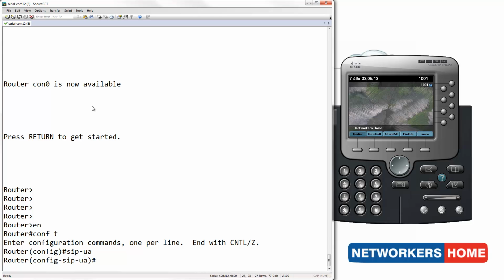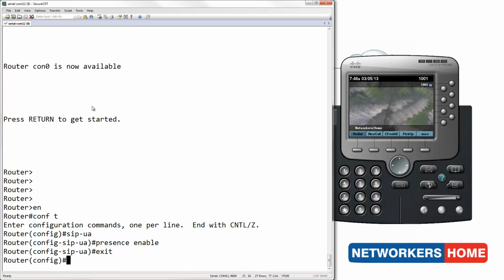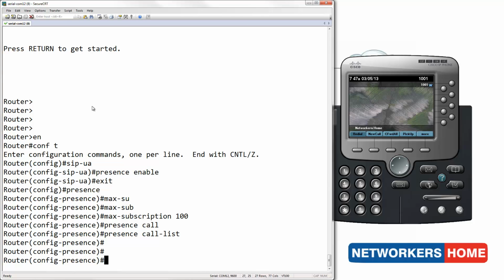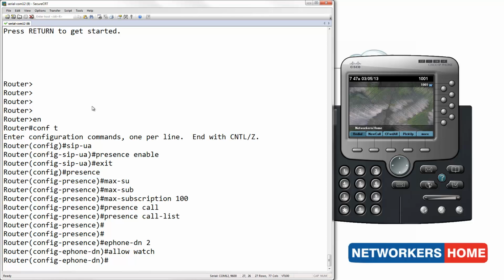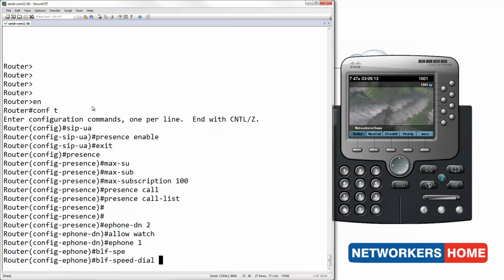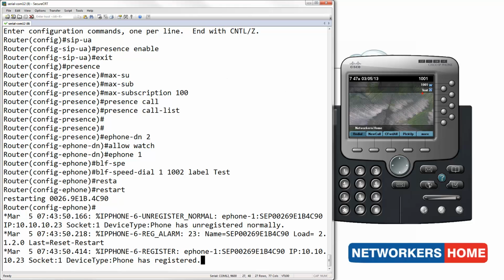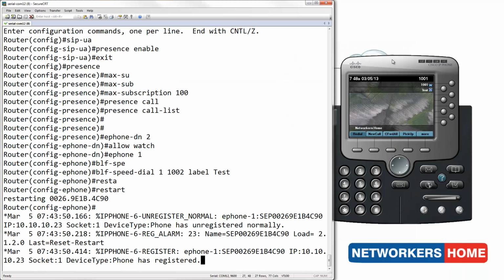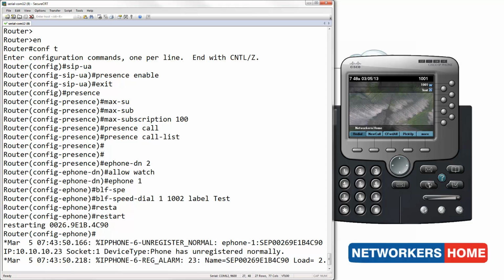CME Presence BLF Speed dial call manager express presence Networkers Home - CCIE CCNA CCNP Playlists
This video shows you how to enable Call manager to express presence.